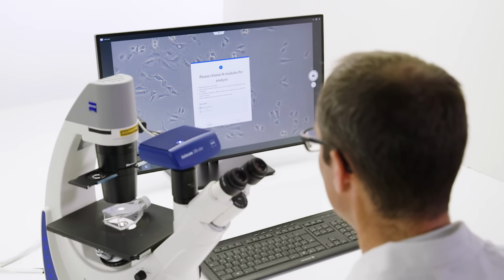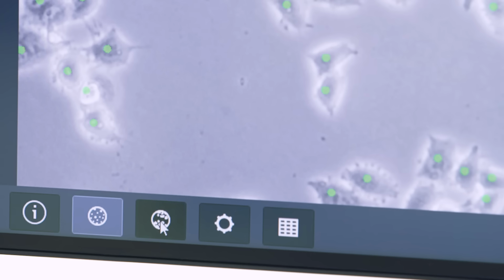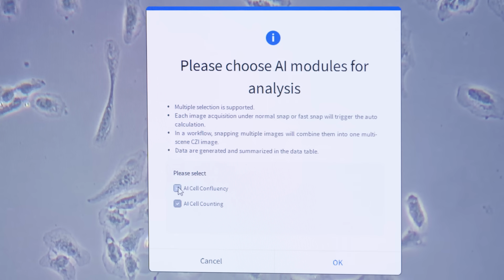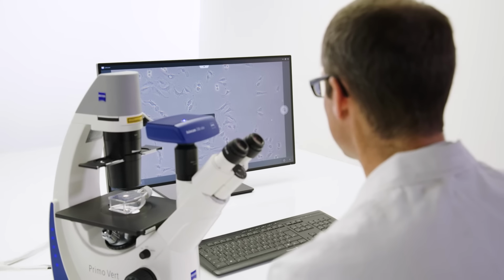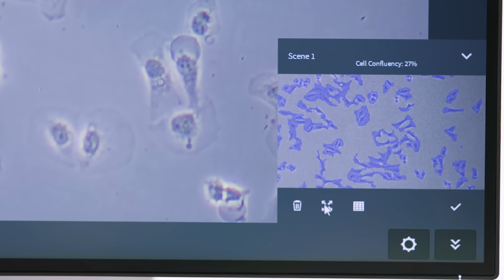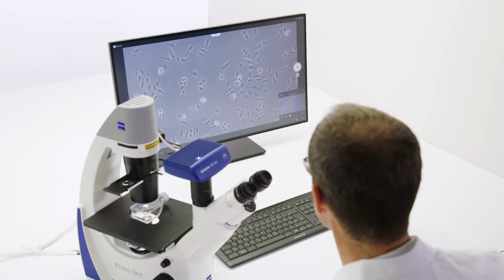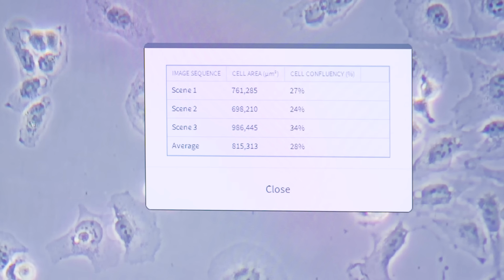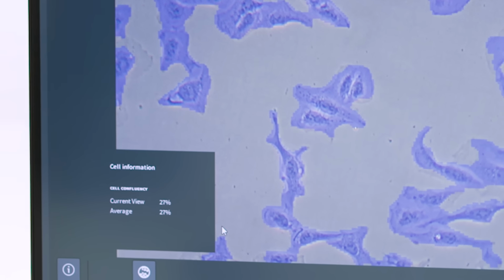How to Automatically Measure Cell Confluency with ZEISS Labscope AI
Do you work with adherent cell cultures and want to improve the accuracy of your confluency measurements? Discover how the ZEISS Labscope AI Cell Confluency module can help you automatically and accurately estimate cell coverage. Say goodbye to subjective, error-prone visual assessments! In this video, we demonstrate how to use the AI-powered module to snap images, instantly measure cell confluency, and calculate averages with ease. Watch now to see how you can enhance reproducibility and quality in your cell culture experiments!